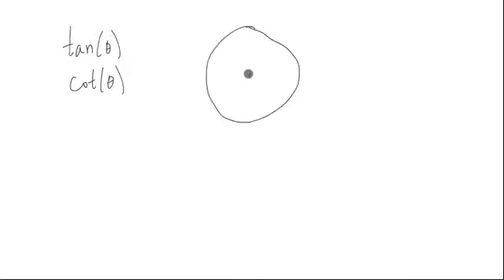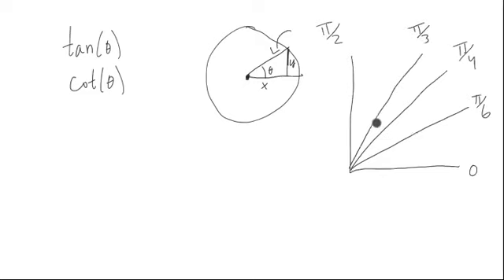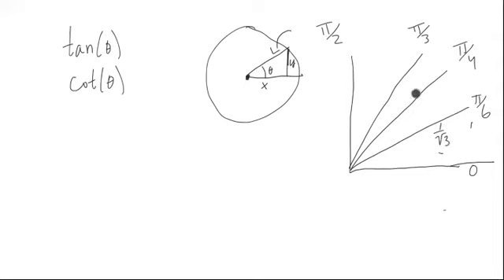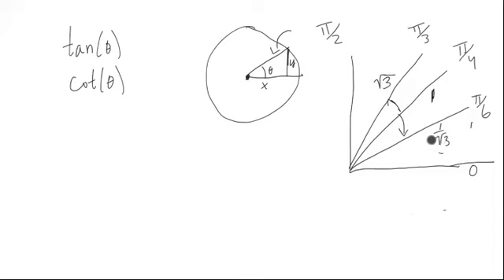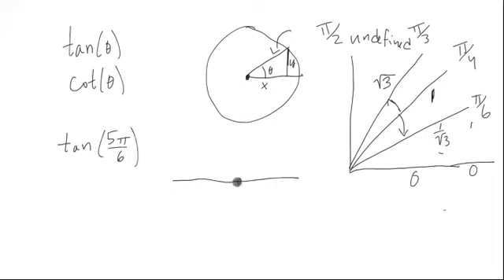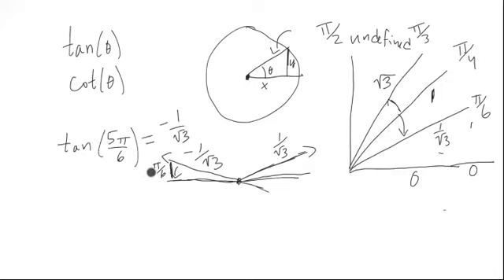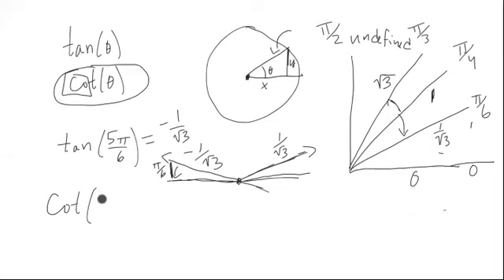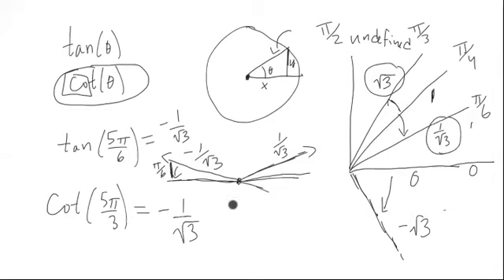Tangent and Cotangent with Special Angles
This video gives the definitions of tangent and cotangent angles on the unit circle and a simple way to think about how to evaluate them at special angles.